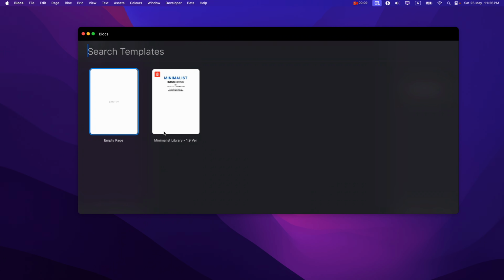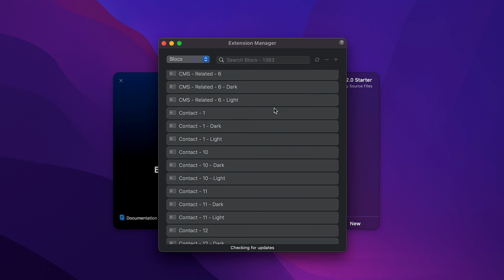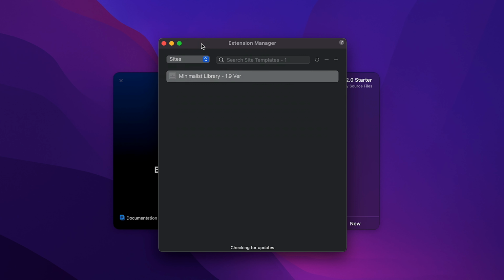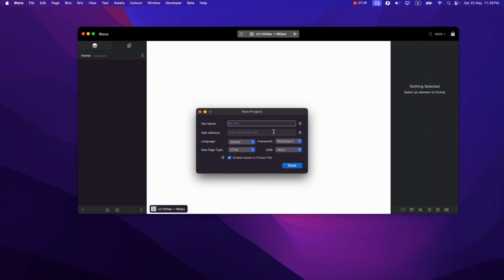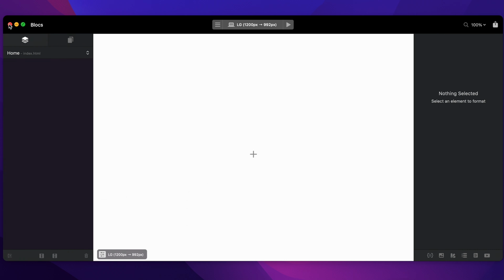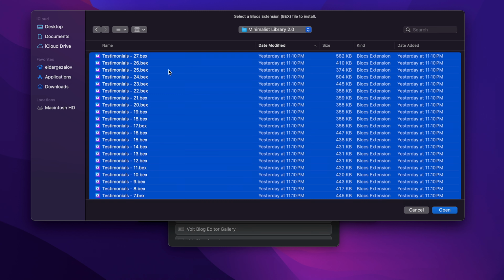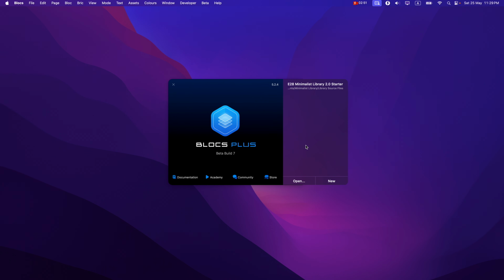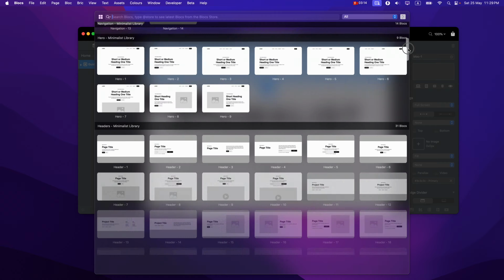Upgrading the Minimalist Library from V1 to V2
Minimalist Library offers the fastest way to create beautiful and responsive websites in Blocs for Mac, iPad, and iPhone.